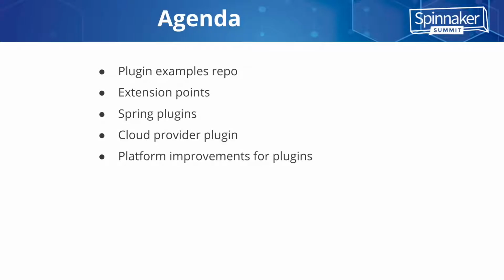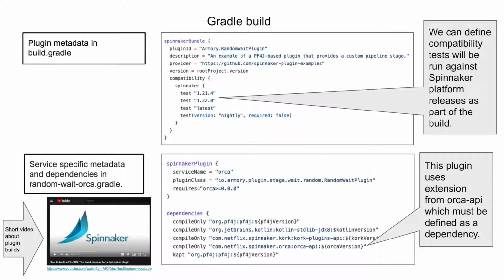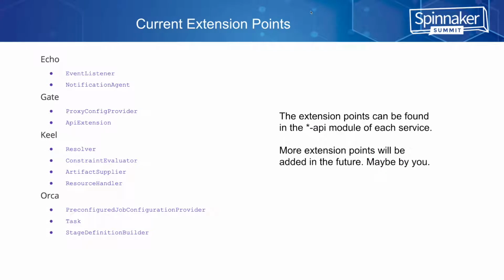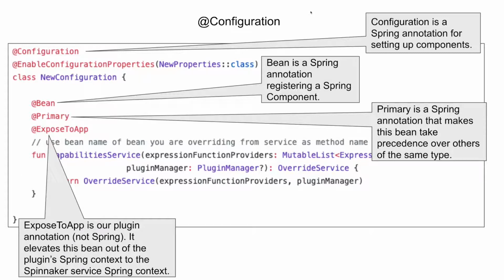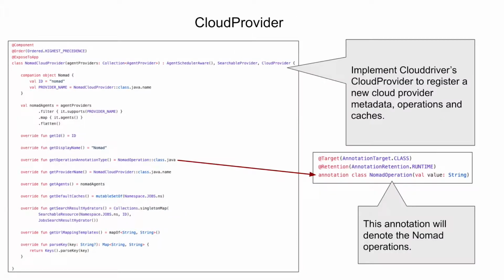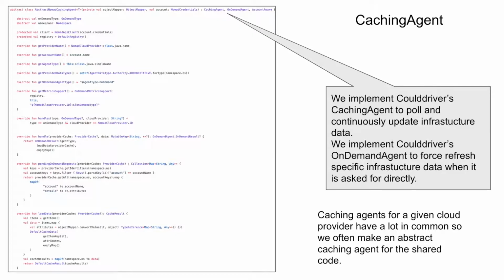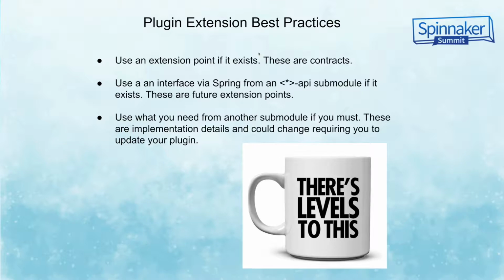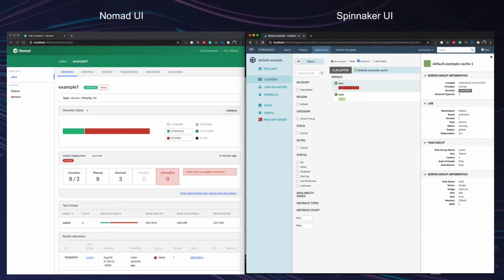Spinnaker Plugins by Example - Clay McCoy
The extensibility team at Armory has been working on the Spinnaker plugin system for the last year. Most of the work has been driven by example plugins that serve as both documentation and a demonstration of capabilities. Clay explains how to write a plugin by walking the audience through several examples. He also gives an overview of the plugin system and explains the changes being made to Spinnaker in order to make plugins easier to write.